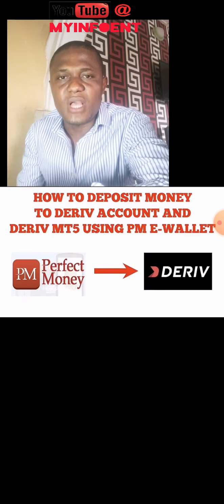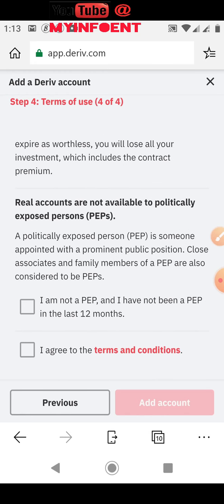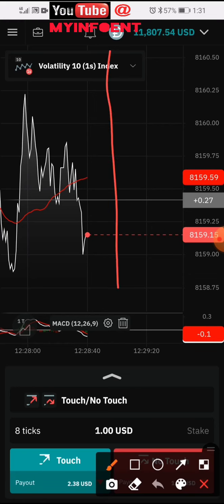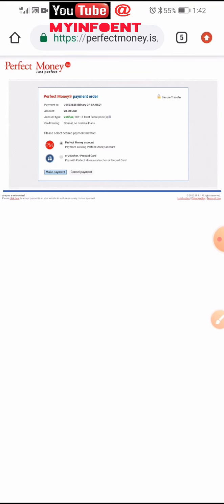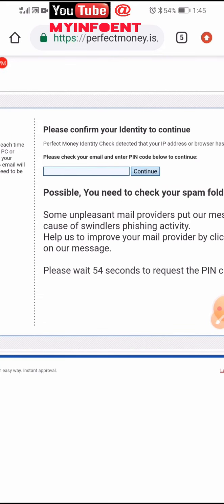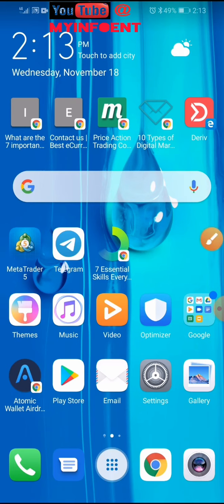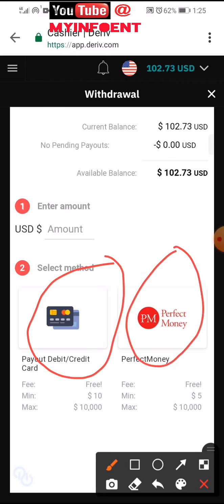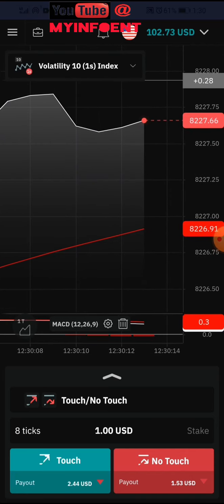How to deposit on Deriv trading account and withdraw using perfect money e-wallet.(phone version)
* How to create Deriv real trading account using phone
* How to deposit to Deriv trading account using Perfect money e-wallet
* How to withdraw from Deriv to perfect money e-wallet

Three brokers i use for trading which i also recommend

    (best for copy trading, forex, nasdac100, MT4 platform)